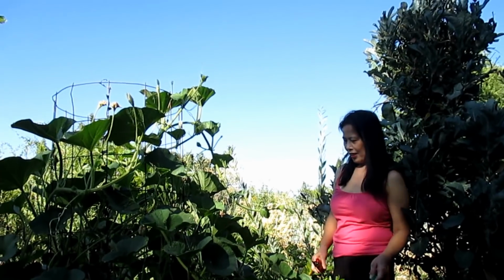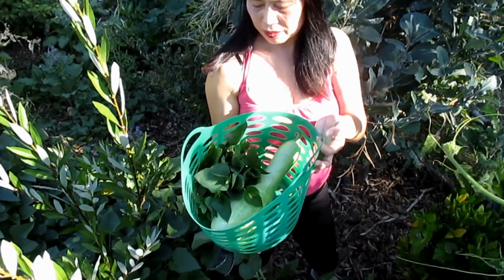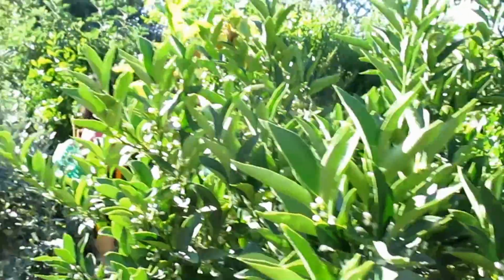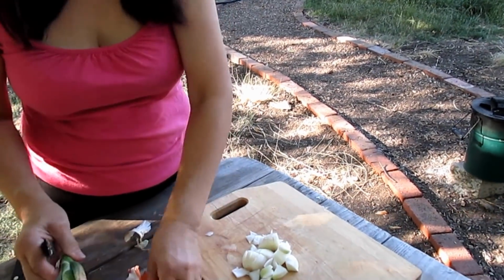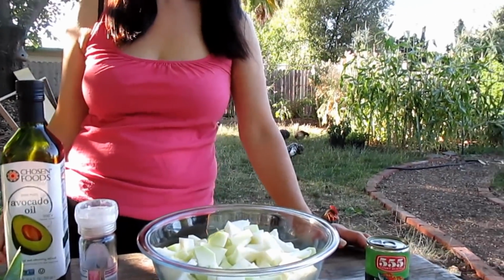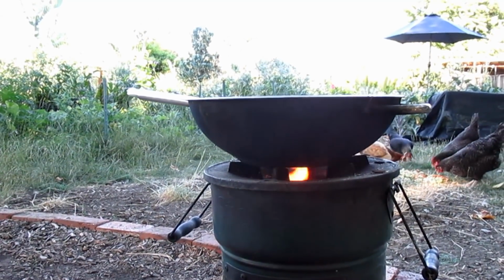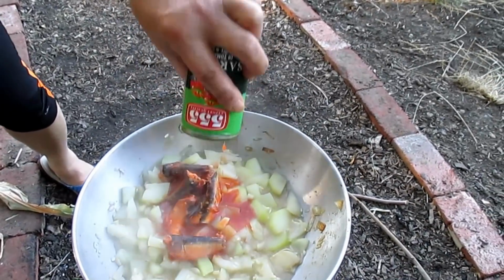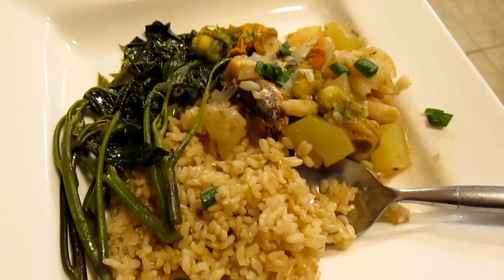Filipina Food Forest Harvest And Off Grid Pinoy Cooking Recipe (Ginisang Upo)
Hello friends! Join Alice in the Plant Abundance backyard food forest as she harvests fresh homegrown organic produce to make a traditional Filipino recipe known as Ginisang Upo. What makes the preparation of this dish extra special is that it is cooked completely off grid using a rocket stove, wood chips and sticks.
Stovetec Big Foot Two-Door Wood/charcoal Stove
((For A Limited Time!)) Buy Calabash (Upo) Seeds Harvested From The Plant Abundance Backyard Food Forest. 10 Seeds For $11.96 (Including Shipping). Sorry to my international friends but currently I'm only able to ship to US mainland postal addresses located within the contingent United States.
The Calabash Gourd aka Opo is One of our favorite edible vegetables to grow. It has a long history of use not only as a food crop but as a craft crop.
Very Rare Seeds! Get em' while you can!!!
Sorry to my international friends but currently I'm only able to ship to US mainland postal addresses located within the contingent United States.
Check out this related video!: You Need To Grow This AMAZINGLY ABUNDANT Edible Vegetable With Many Other Uses!